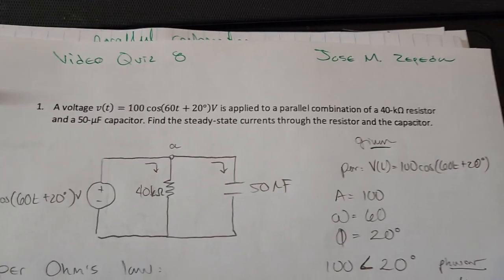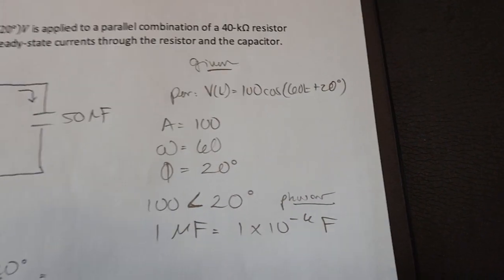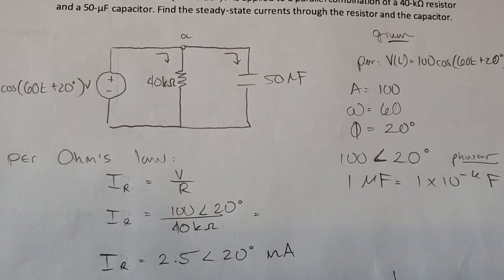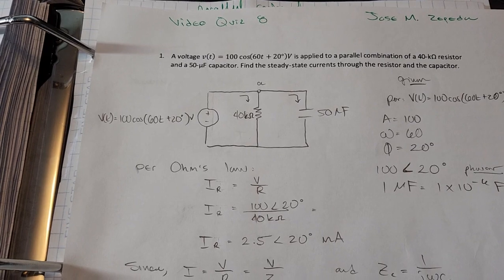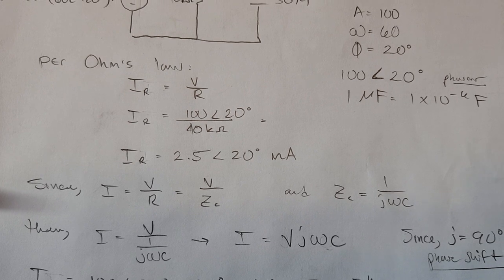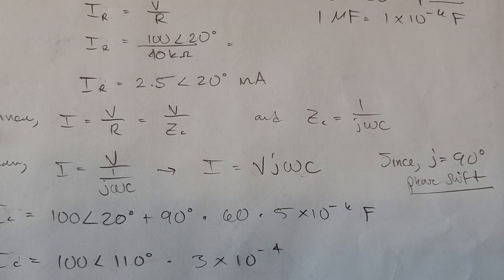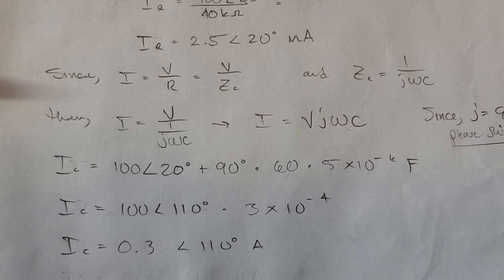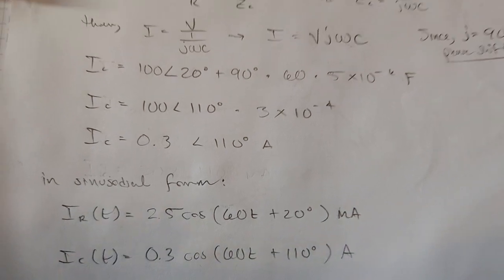current through resistor and capacitor